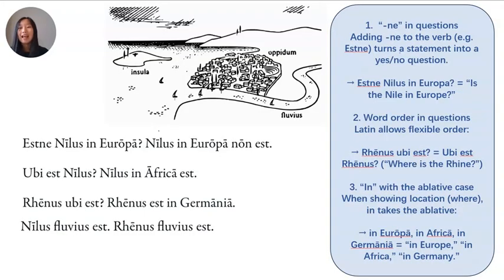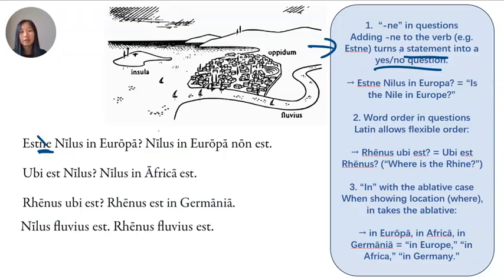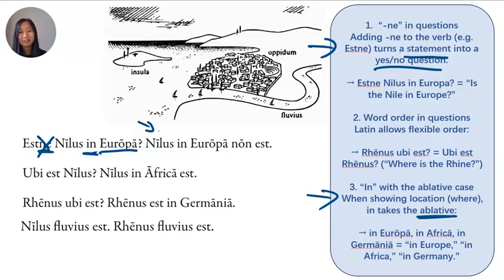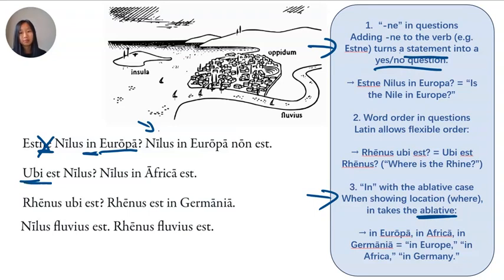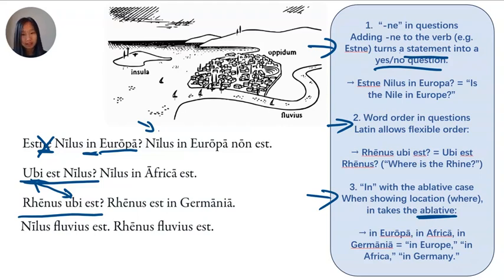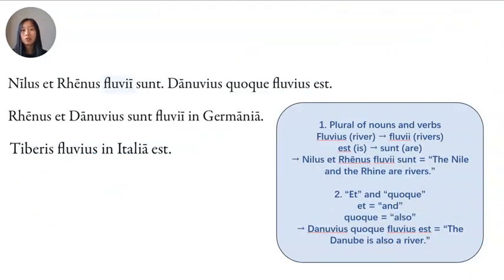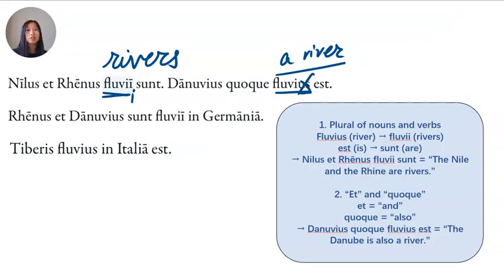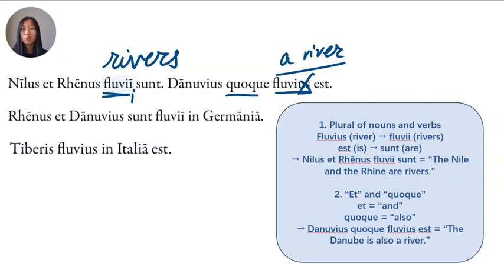Dive into Latin: Familia Romana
Hi Guys! Join me as we dive into Familia Romana, a classic Latin book, perfect for beginners and intermediate learners alike! In the following videos, we’ll read the text together and break down the grammar, vocabulary, and sentence structures as we go. Whether you’re a beginner or just brushing up on your Latin, this step-by-step guide will make the language clear and approachable.